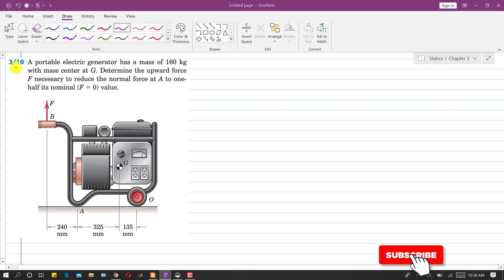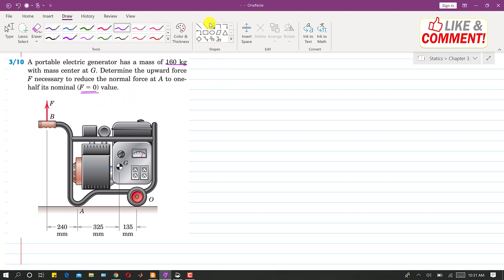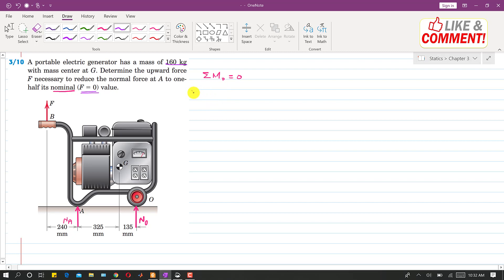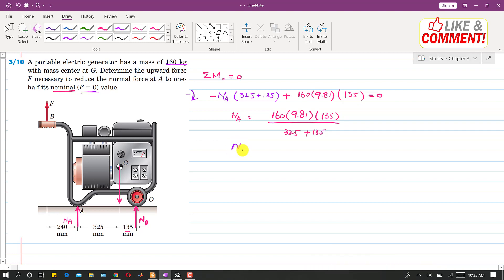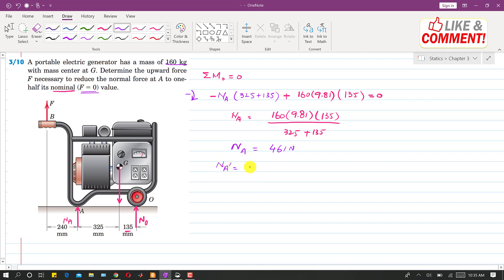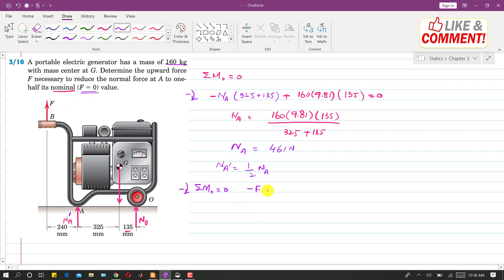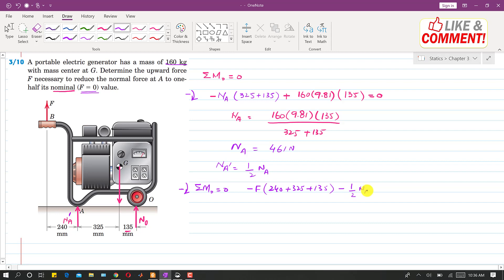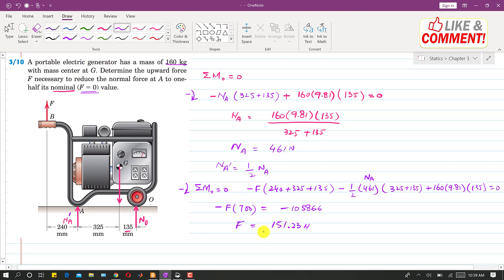Engineering Statics | P3/10 | Equilibrium in 2D | Chapter 3 | 6th Edition | Engineers Academy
Problem Solution:
3/10 A portable electric generator has a mass of 160 kg with mass center at G. Determine the upward force F necessary to reduce the normal force at A to one half its nominal (F =0) value.